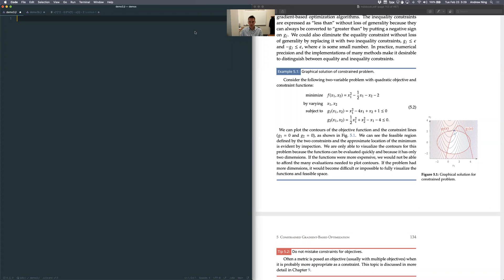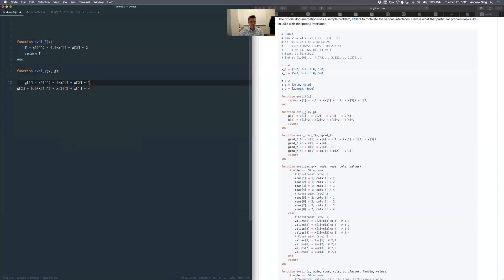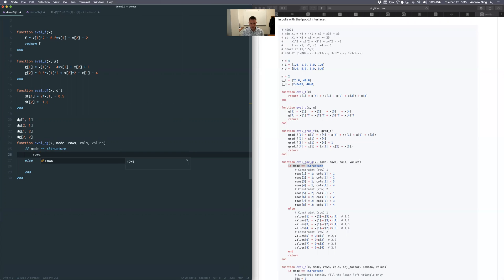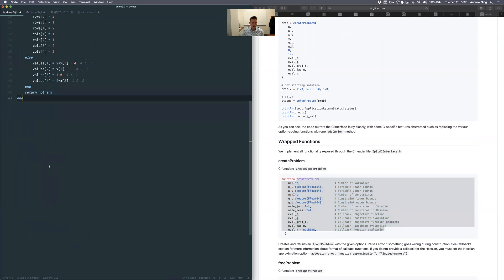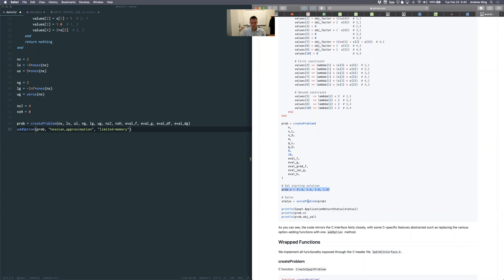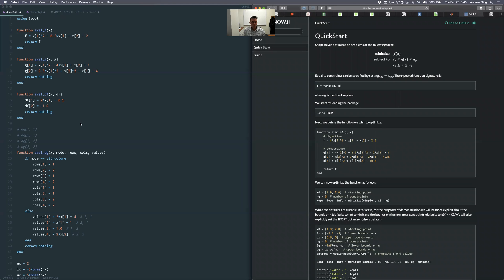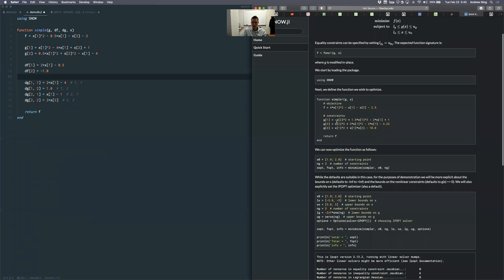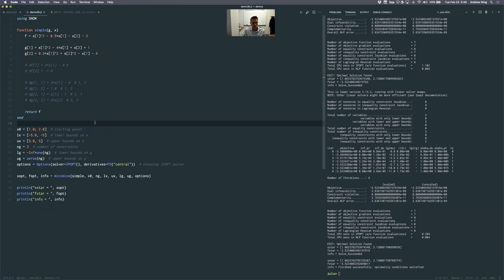Providing Derivatives for Optimization (Ipopt and SNOW, Julia)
Demonstration of how to input derivatives to Ipopt (using both Ipopt.jl and SNOW.jl), set sparsity patterns, use different algorithms, and differentiation methods.